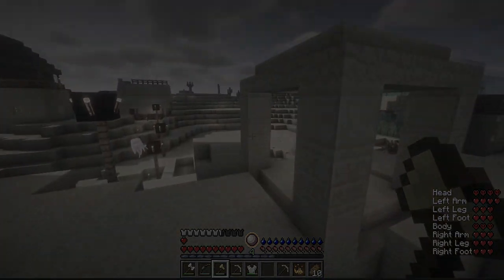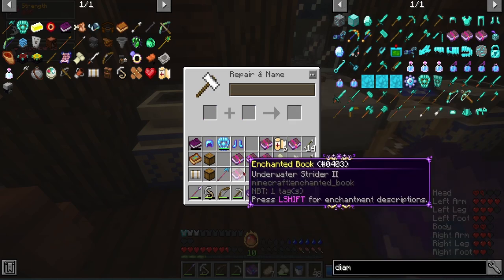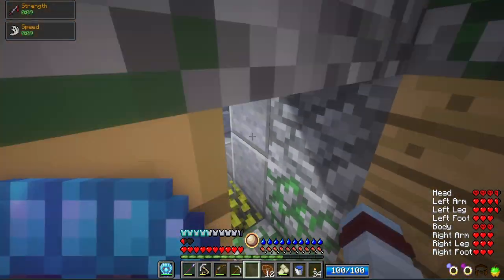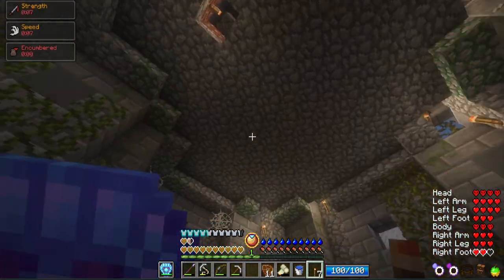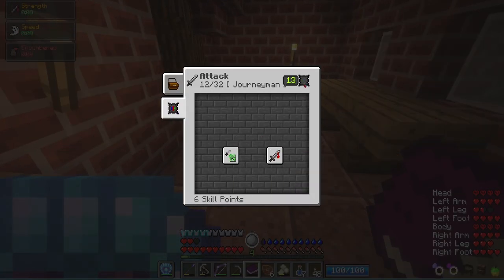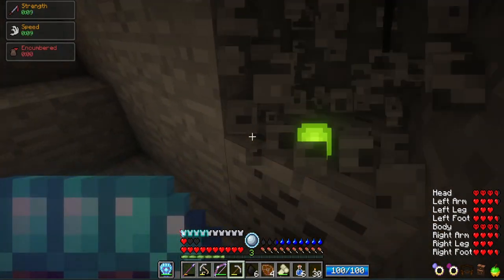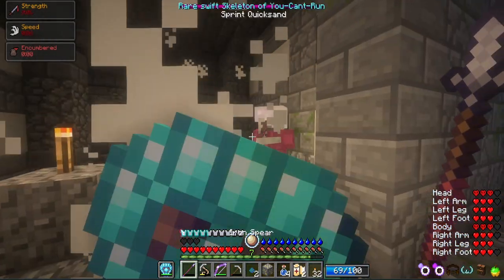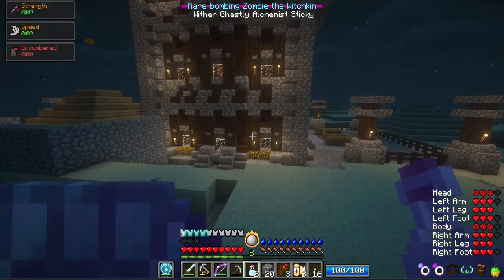Exploring the depths │ Rlcraft - part 11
RIP Roc 😔

Developer ➤  Shivaxi

Chapters
00:00 Previously on end
00:48 Finally stops talking
10:32 Dungeon exploring 1
27:00 Finding a mount
40:00 Dungeon exploring 2